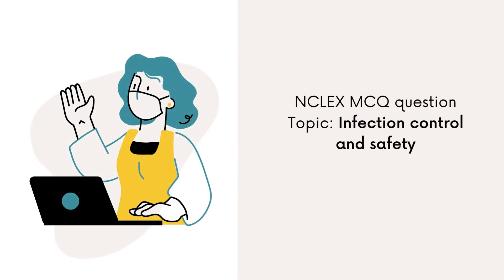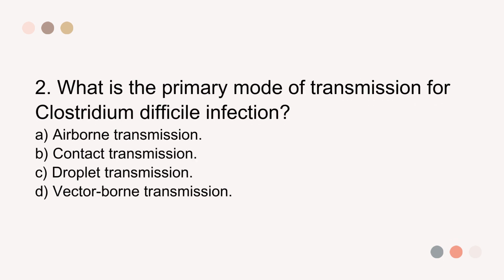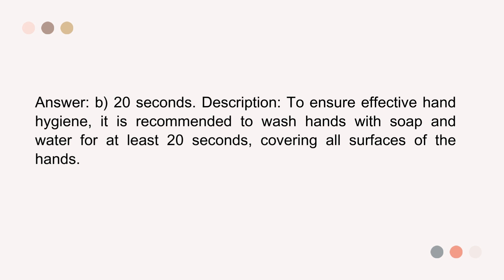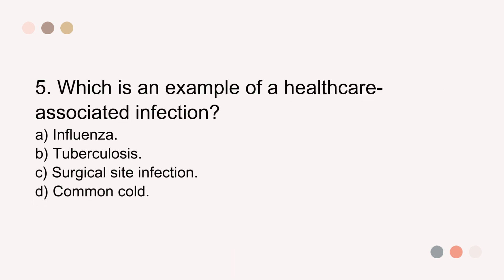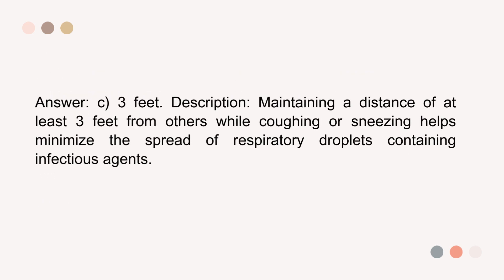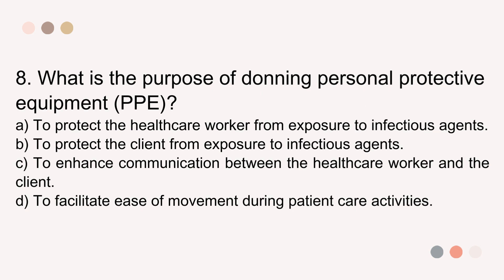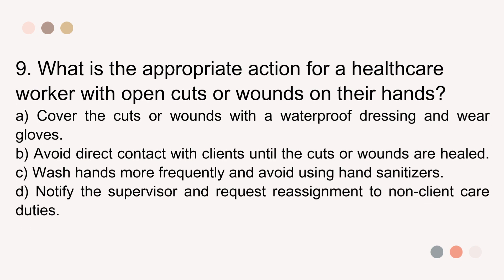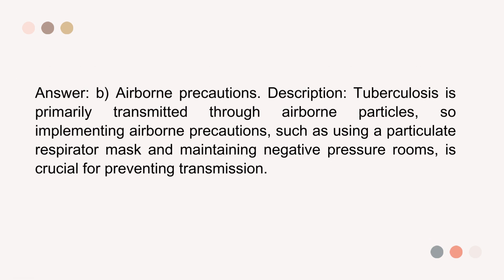multiple-choice questions related to Infection Control and Safety.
10 multiple-choice questions related to Infection Control and Safety, along with their answers and short descriptions for NCLEX examination: